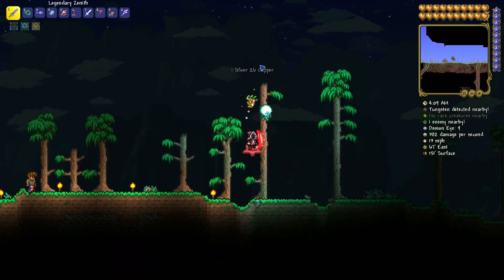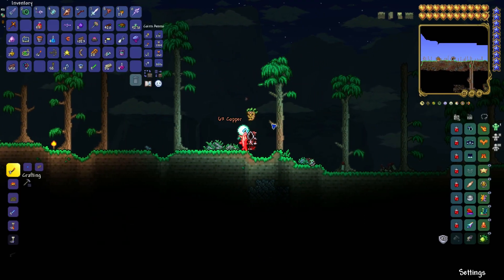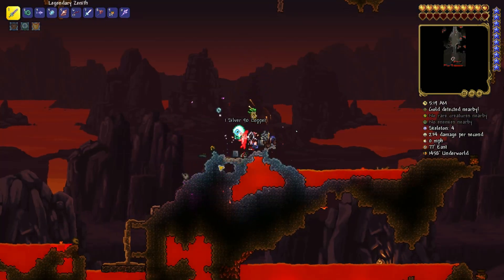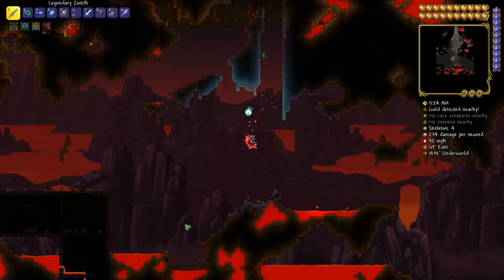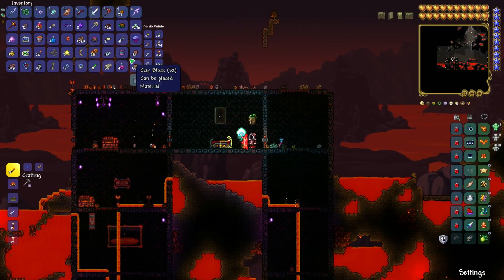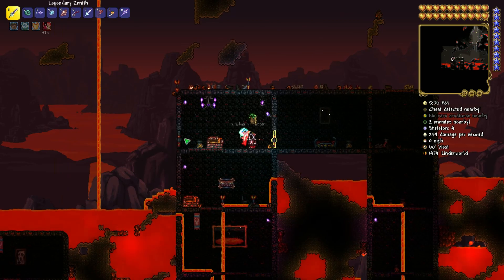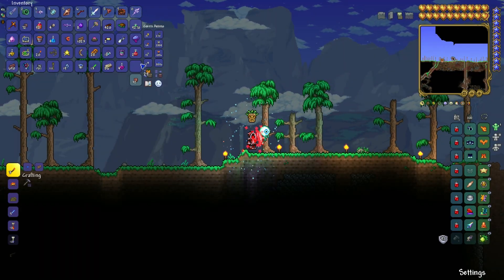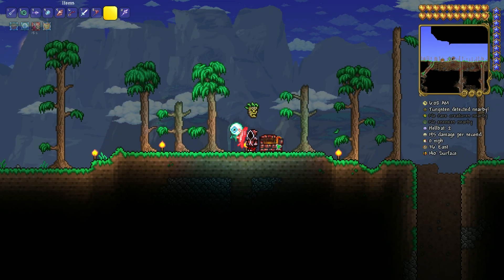How To Get Hellforge In Terraria | Terraria 1.4.4.9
In This Video I Will Show You How To Get Hellforge In Under 2
Quick Minutes.

⬜The Hellforge is a crafting station that incorporates the same functions as a regular Furnace, additionally being able to smelt Hellstone into Hellstone Bars. It is also used to craft the essential Adamantite/Titanium Forge in Hardmode.
Hellforges cannot be crafted, and are found in Ruined Houses in the Underworld. On the Desktop version Desktop version, Console version Console version, and Mobile version Mobile version, Hellforges can only be collected with a Deathbringer or Nightmare Pickaxe or better (60% pickaxe power). Once placed at higher depths, they can be removed with any pickaxe.